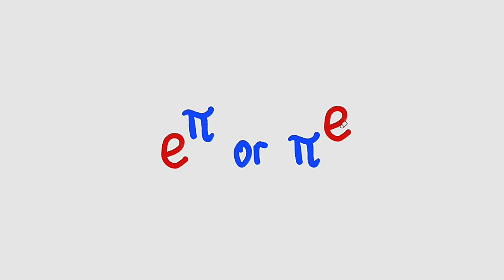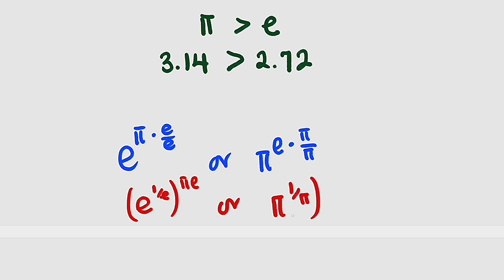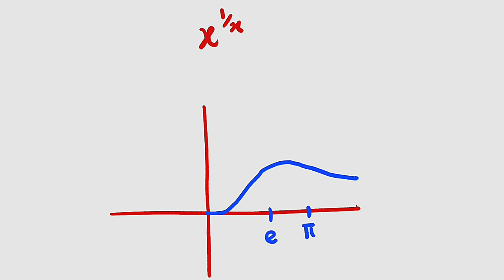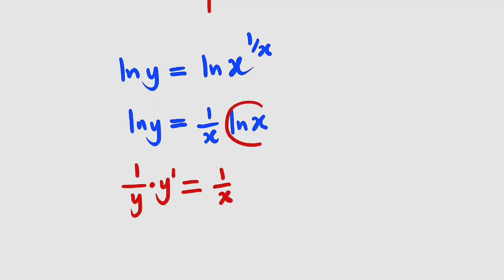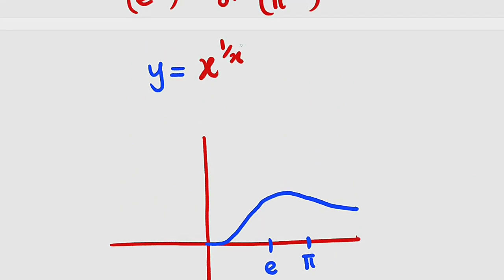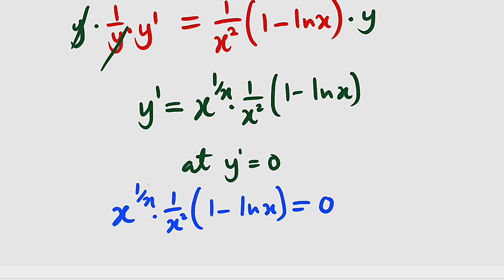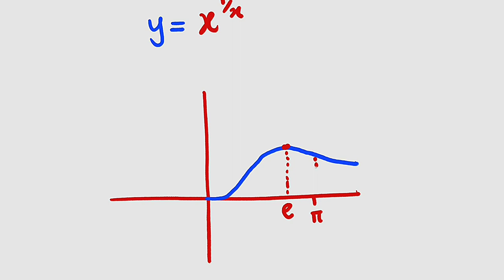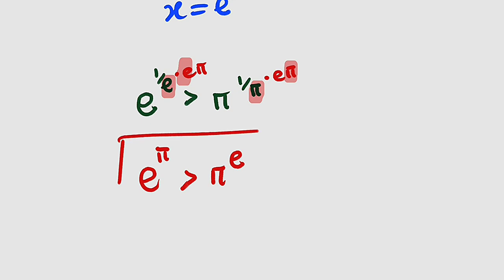e^π vs π^e | Which one is greater?